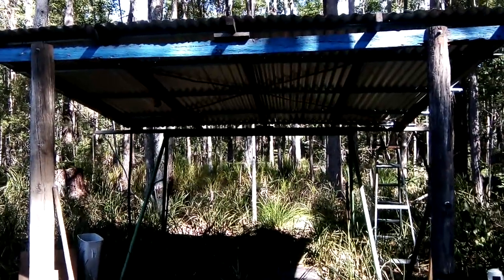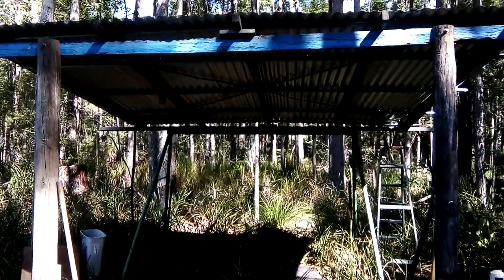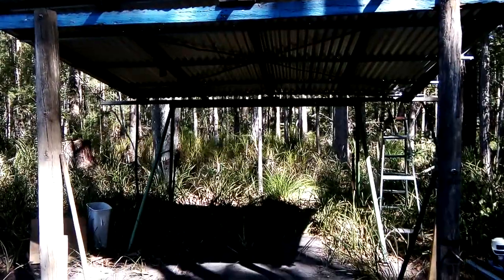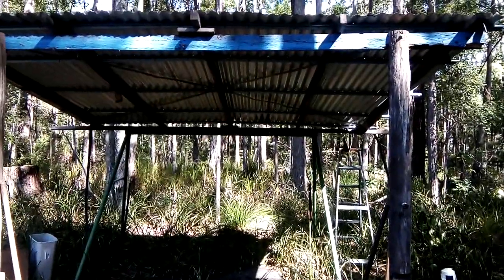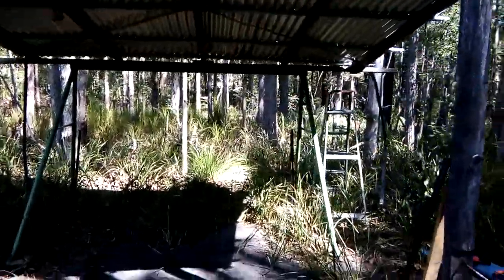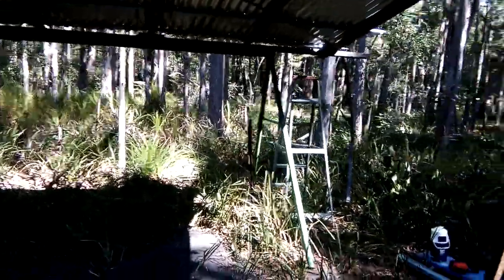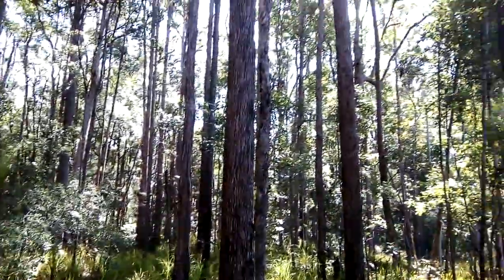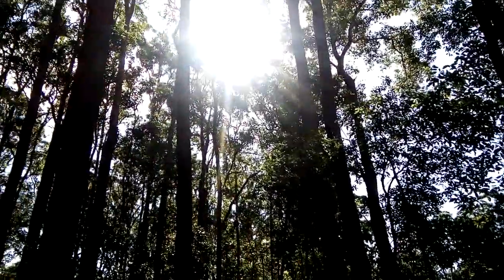Bush Shelter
Australian bush shelter